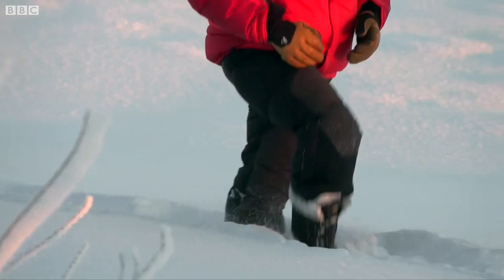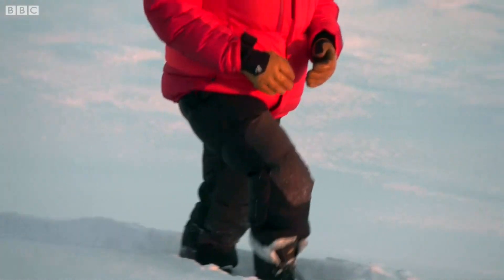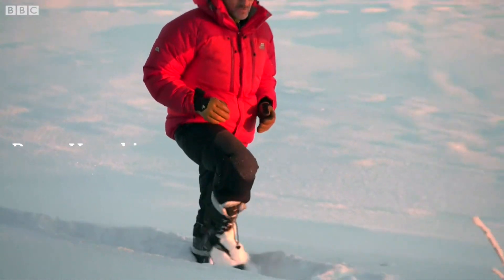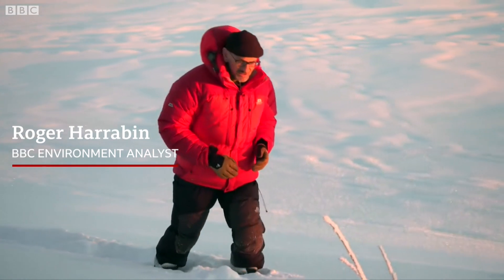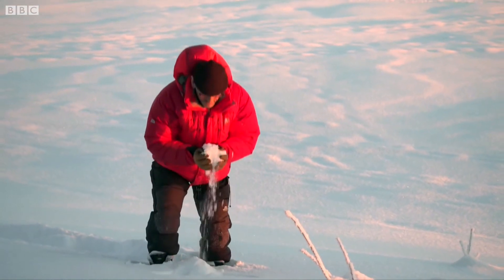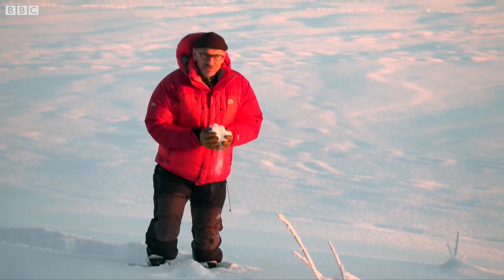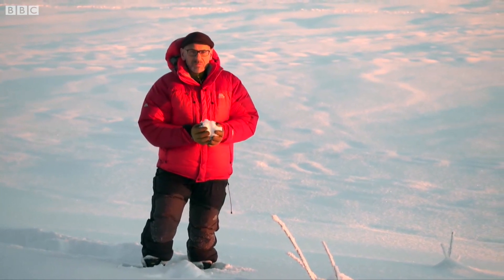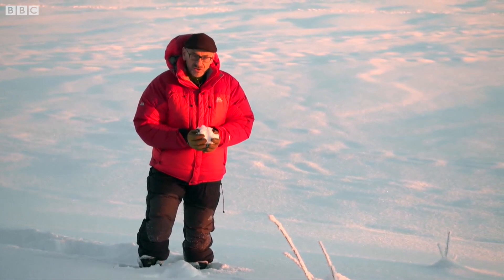Why is there plastic in Arctic snow? - BBC News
A team of German-Swiss researchers has found that microscopic particles of plastic are falling out of the sky with snow in the Arctic.
Researchers collected snow samples from the Svalbard islands using a low-tech method - a dessert spoon and a flask. They found more than 10,000 of them per litre of melted snow.
The BBC's environment analyst Roger Harrabin has been looking in to what causes it.